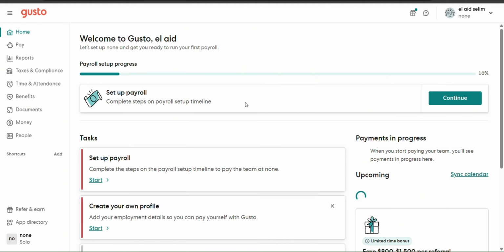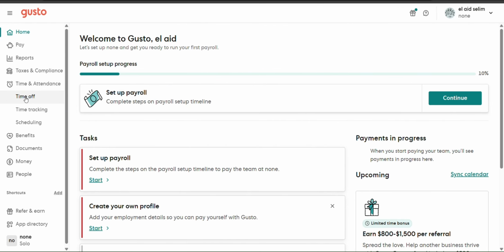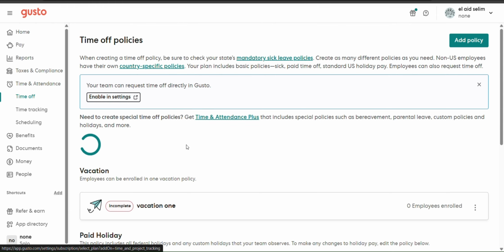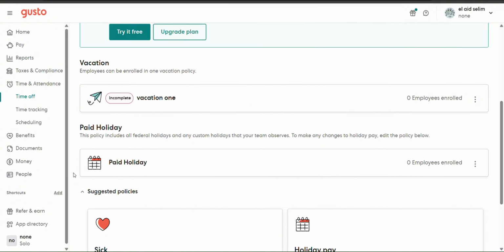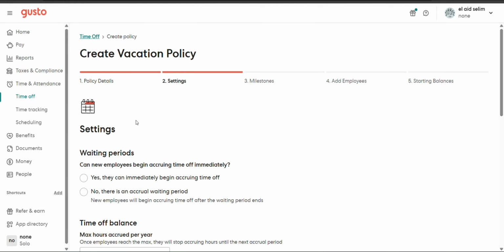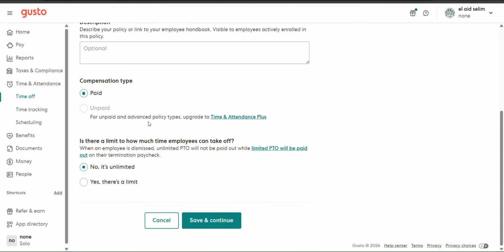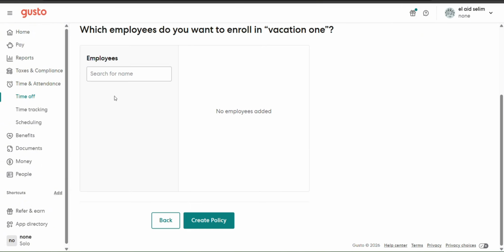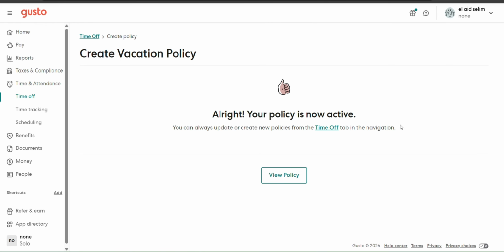How to Add PTO in Gusto (Automate Time-Off in 2026)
Drowning in PTO requests? I'll show you exactly how to add PTO in Gusto to set up automated policies. Create accruals, approve requests, and sync time-off calendars so you never manually track vacation again